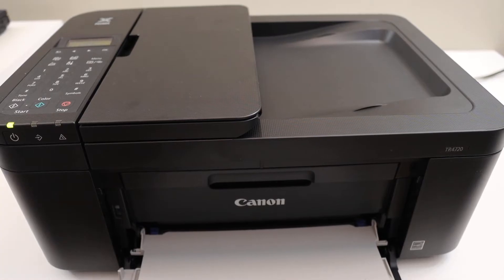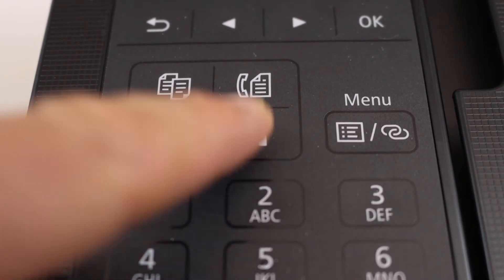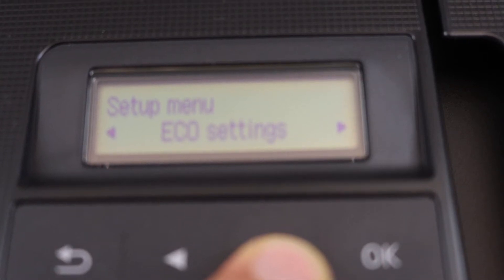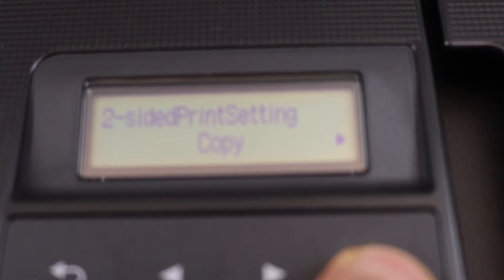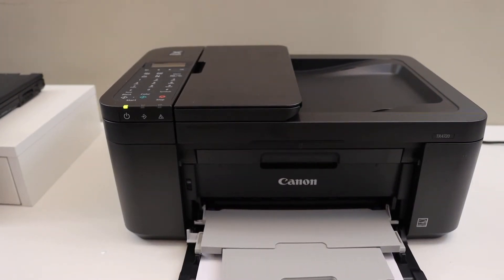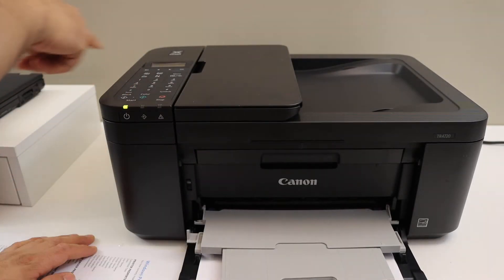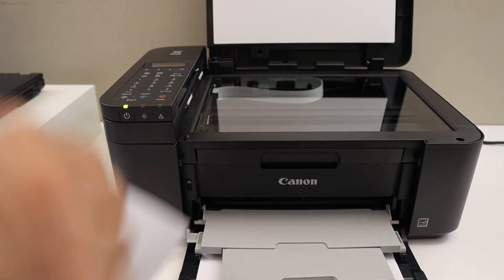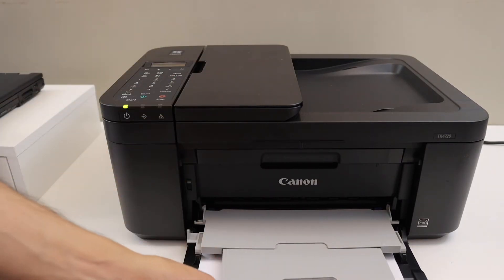Canon Pixma TR4720 printer 2 Sided Print Setting.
This video reviews the method to do the 2 sided print setting for copy and print in your Canon Pixma TR4720 printer.